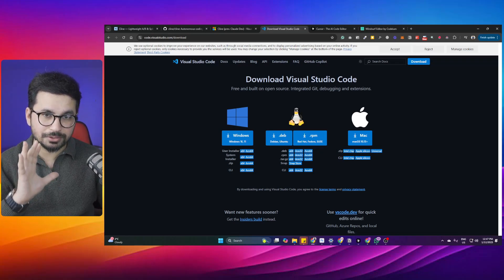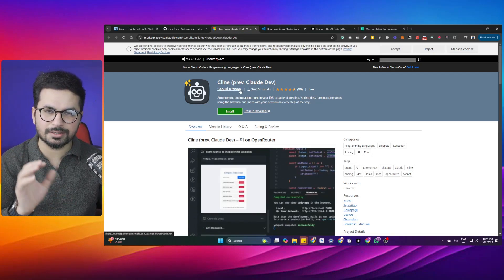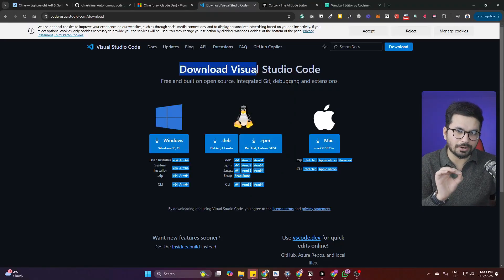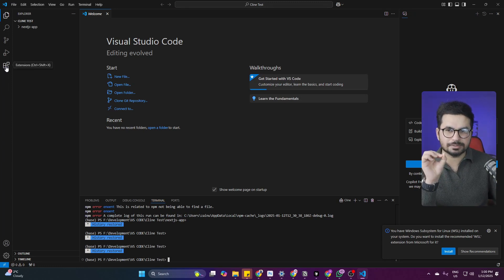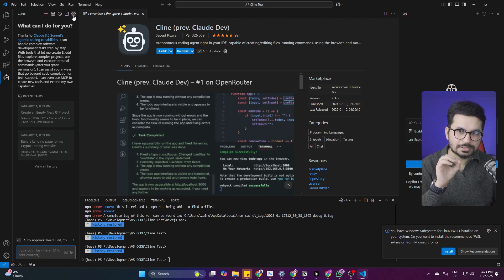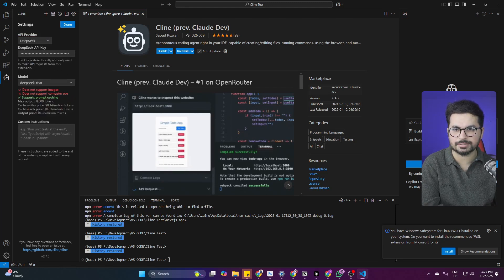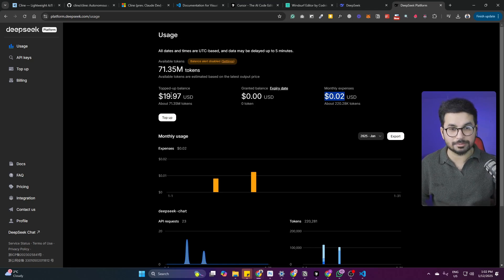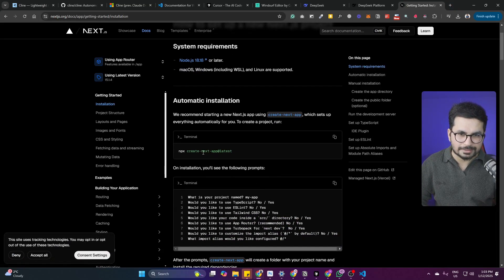Cline v3.1 UPDATE:FREE Fully Autonomous AI Coding Agent!